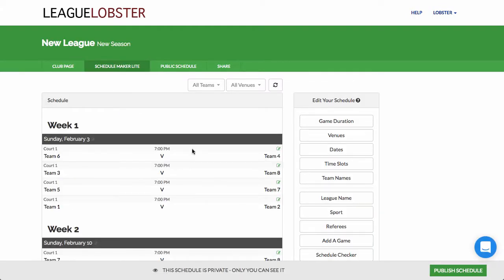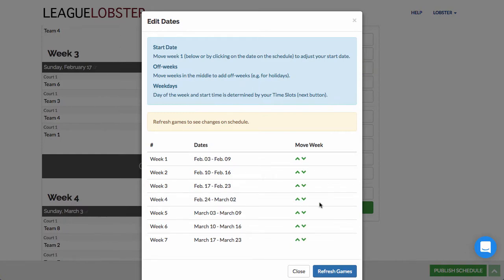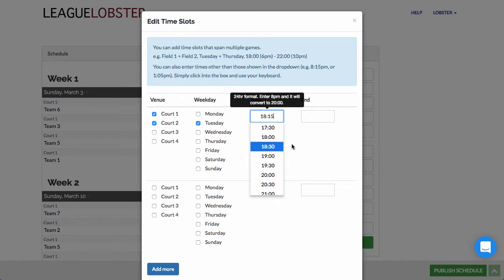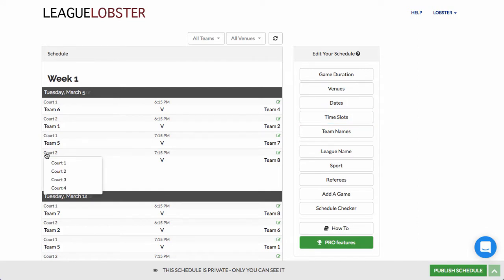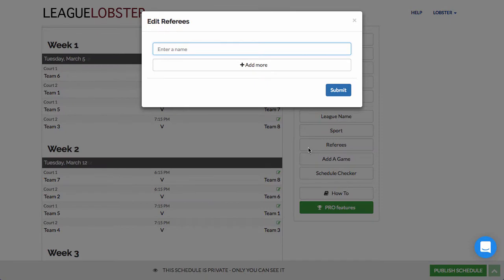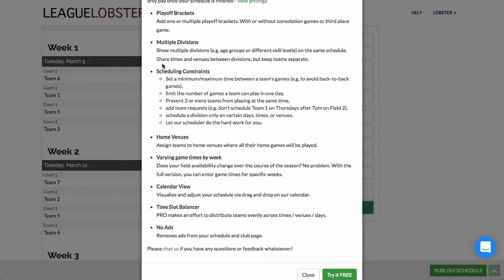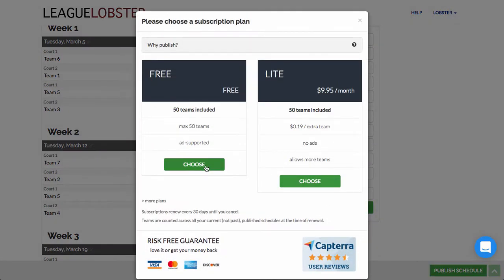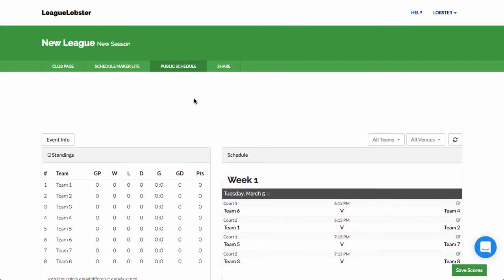League Scheduler Tutorial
Introductory tutorial video to our league scheduler (LITE) - available at leaguelobster.com

00:00 initial setup
00:53 edit your schedule
01:24 edit dates (weeks) / insert off-weeks
01:57 edit start date
02:27 enter time slots
03:27 manual changes: drag and drop etc.
04:25 team names & league name
05:12 schedule checker
05:58 pro features
7:17 publish and share your schedule